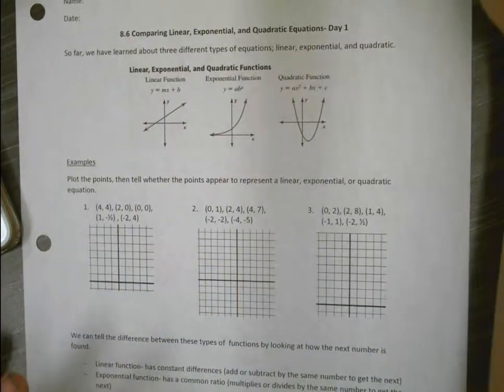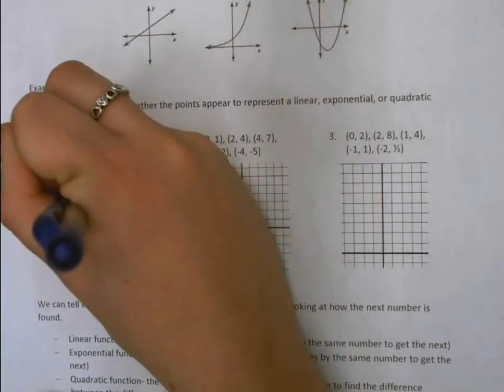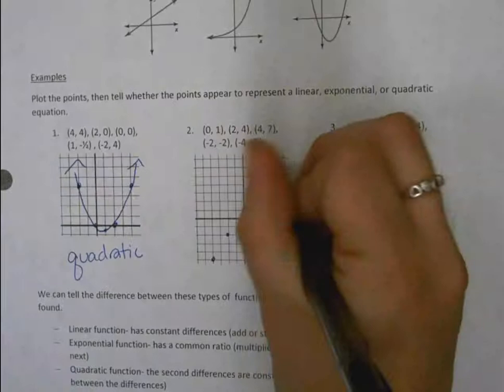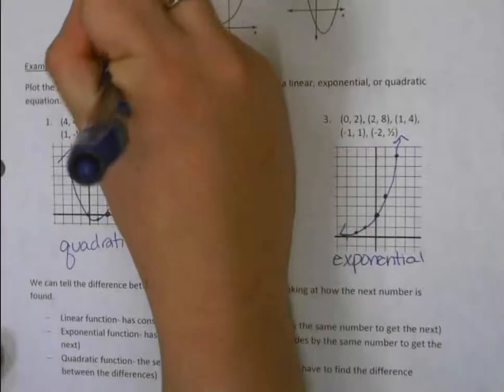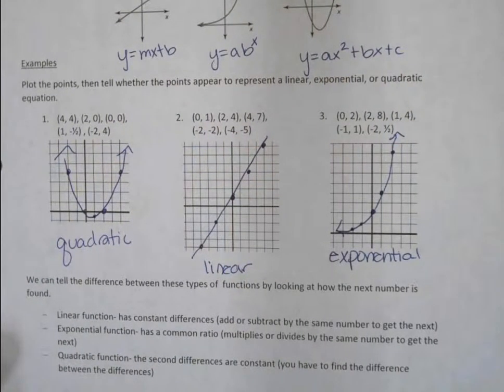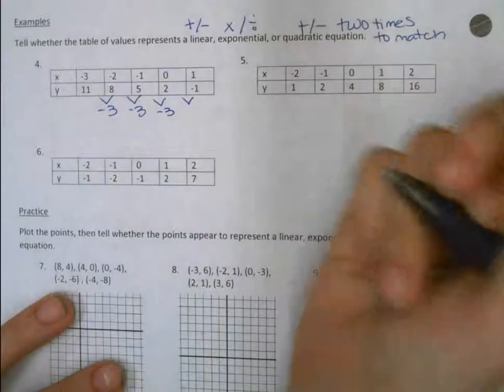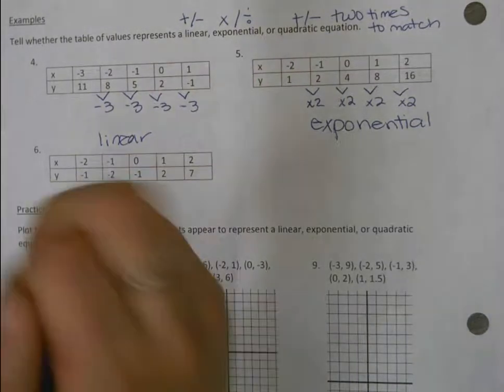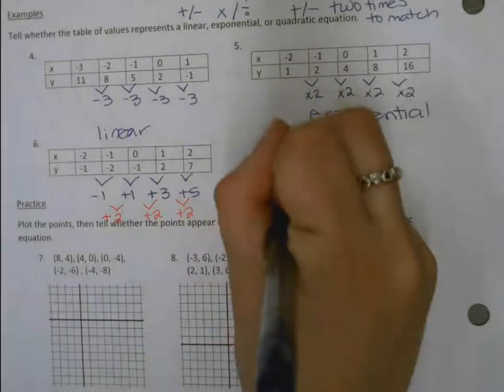8 6 Comparing Linear, Exponential, and Quadtratic Equations Day 1